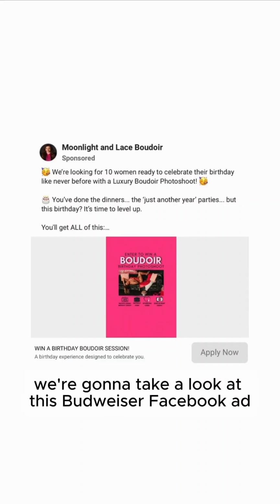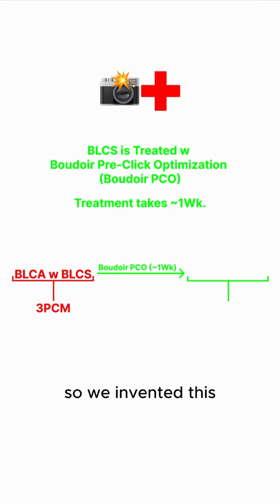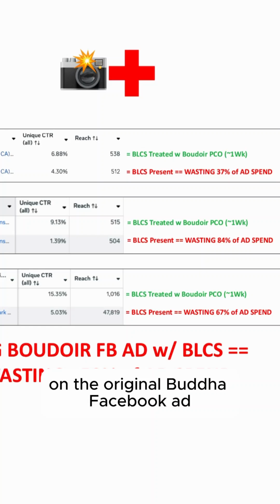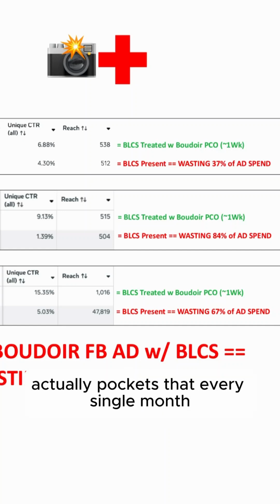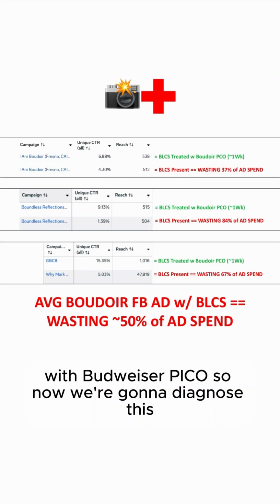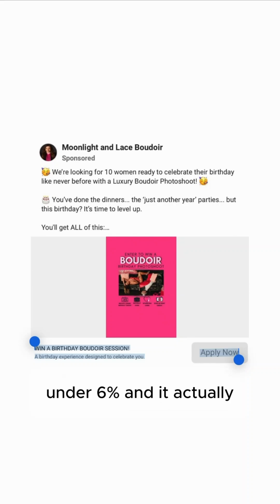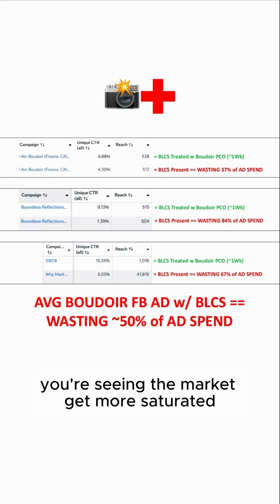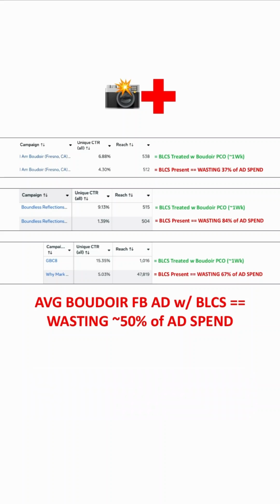The Boudoir Facebook Ad Line Item That Disappears Once Scroll-By Traffic Gets Eliminated